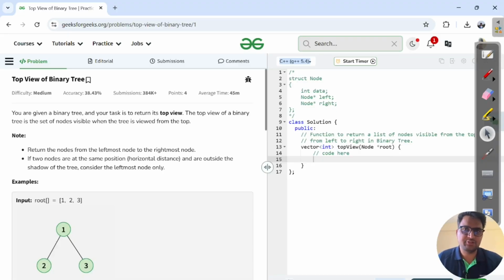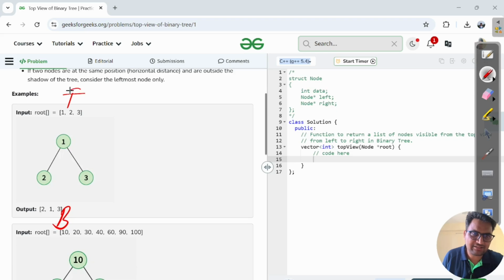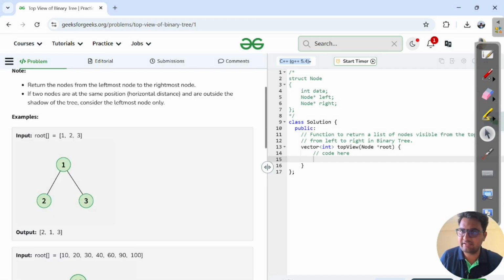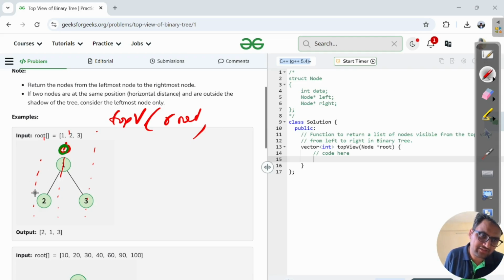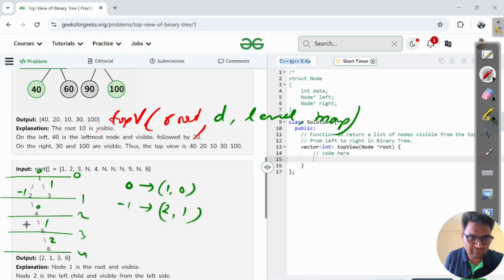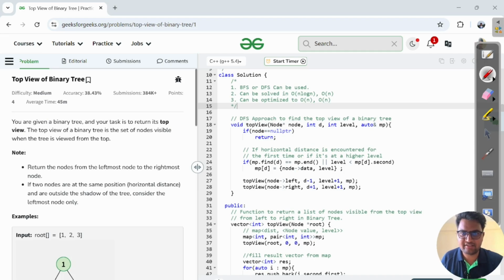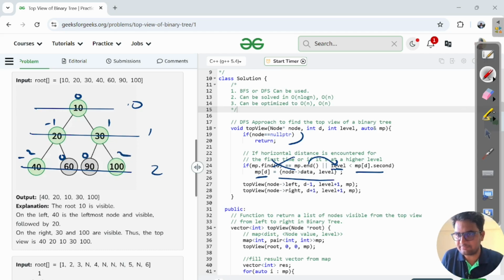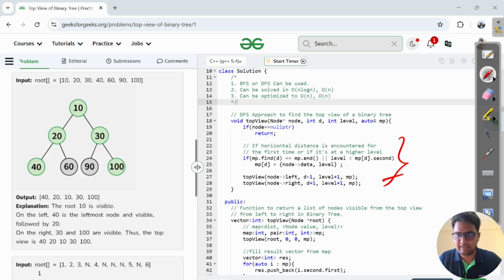32 Top View of Binary Tree | Recursive & Iterative Approach | Solution Code & Explanation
DSA Problem : You are given a binary tree, and your task is to return its top view. The top view of a binary tree is the set of nodes visible when the tree is viewed from the top.

Note:
Return the nodes from the leftmost node to the rightmost node.
If two nodes are at the same position (horizontal distance) and are outside the shadow of the tree, consider the leftmost node only.